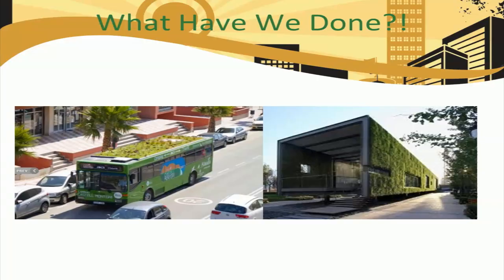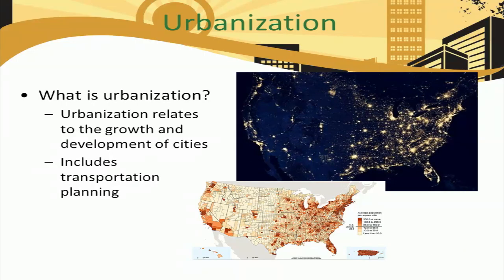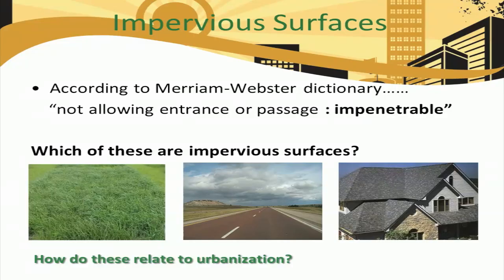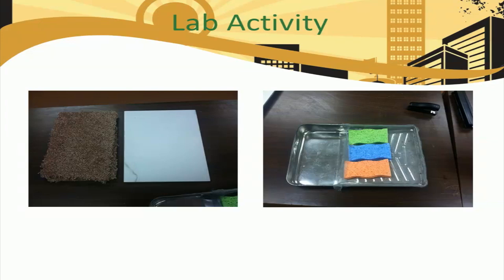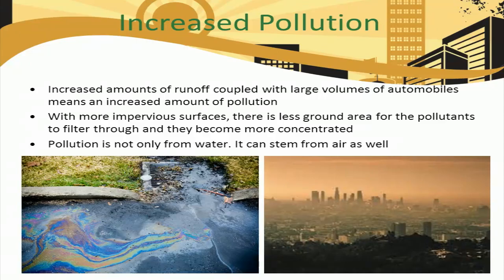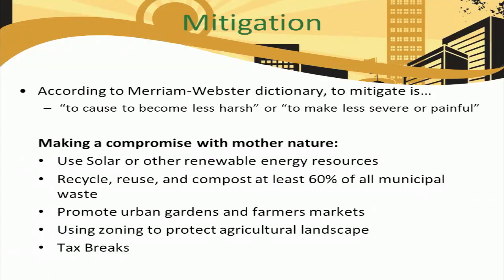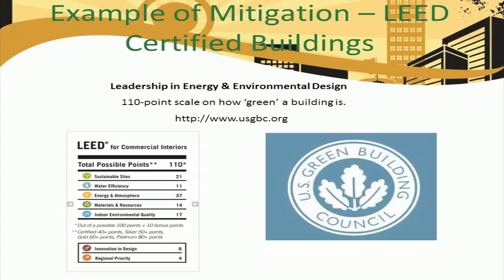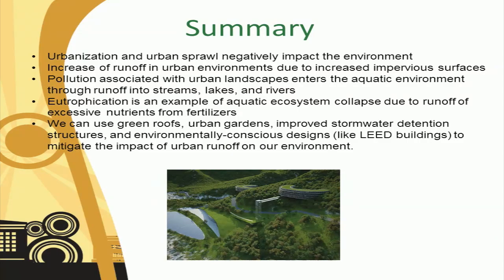Effects of Urbanization on Environment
Additional materials for this lesson can be found in our google drive folder . A direct link to the materials for this video can be found

This video covers concepts related to urbanization and how the urban landscape effects the aquatic environment. Runoff and infiltration are explored through a simple lab activity using a sloped paint tray and surfaces composed of different materials. Students simulate a rain event by pouring water over these surfaces and record the volume of water captured at the bottom of the tray. Examples of best management practices are also presented.